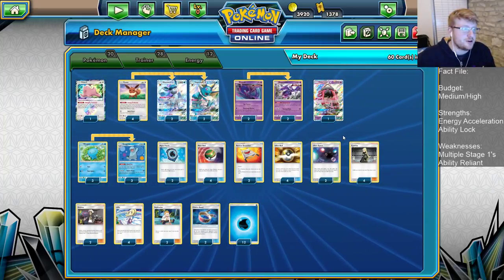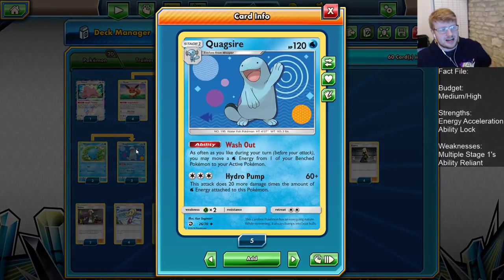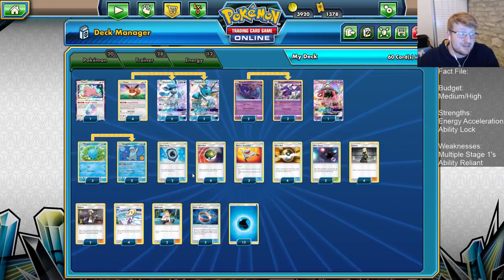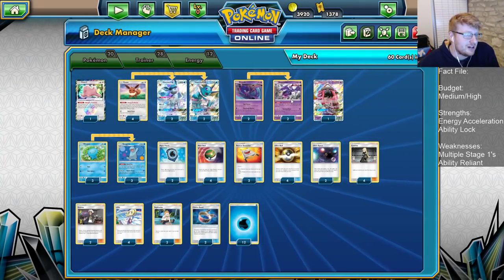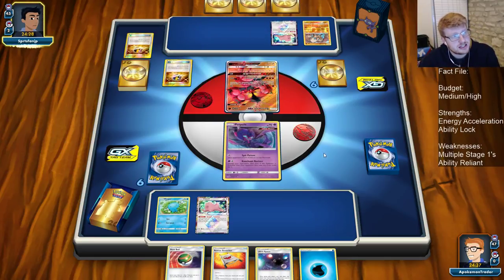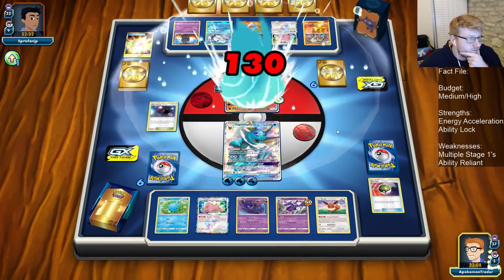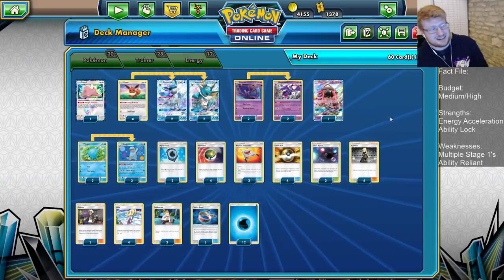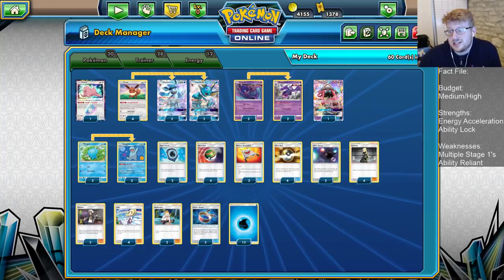Vaporeon QuagNag Deck Analysis and Battles! (Pokemon TCG)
Today Joe is playing his favorite fun combo, QuagNag! and this time it's using the New Vaporeon GX as well as Glaceon to combine as a heavy damage and disruptive combo in order to answer multiple opponents, enjoy!

#Pokémon - 20

* 1 Ditto {*} LOT 154
* 4 Eevee SUM 101
* 2 Poipole FLI 55
* 1 Tapu Lele-GX GRI 60
* 2 Naganadel LOT 108
* 3 Wooper DRM 25
* 2 Glaceon-GX UPR 39
* 3 Quagsire DRM 26
* 2 Vaporeon-GX PR-SM SM172

* 2 Aqua Patch GRI 119
* 2 Rescue Stretcher GRI 130
* 4 Nest Ball SUM 123
* 4 Cynthia UPR 119
* 2 Choice Band GRI 121
* 2 Guzma BUS 115
* 4 Ultra Ball SLG 68
* 2 Sophocles SLG 65
* 4 Lillie UPR 125
* 2 Ultra Space FLI 115

#Energy - 12

* 12 Water Energy  3